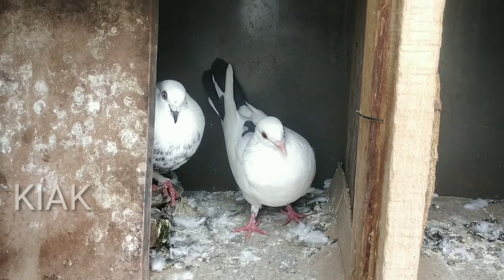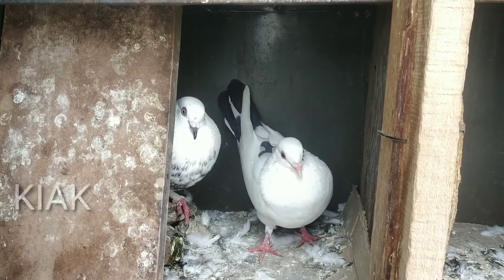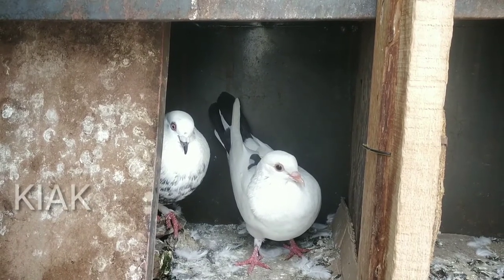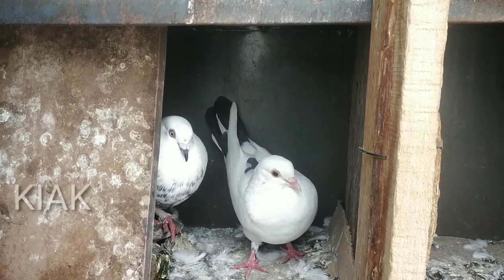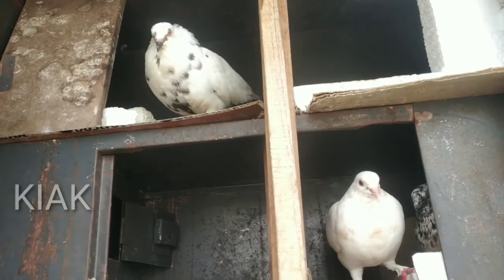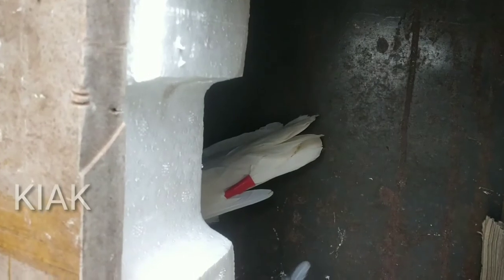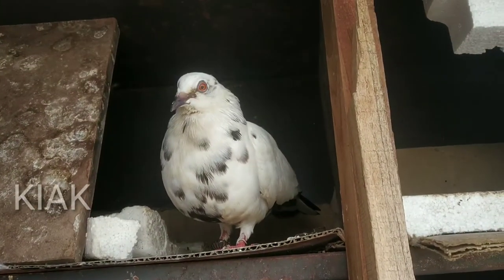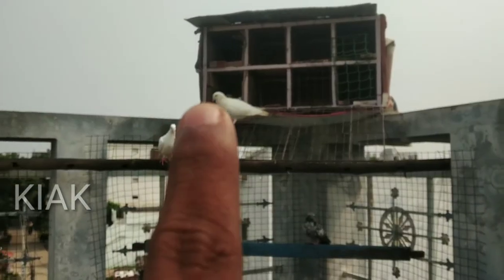Kabootar ke Ande kyu hatathe hai? || kabootar is a king👑